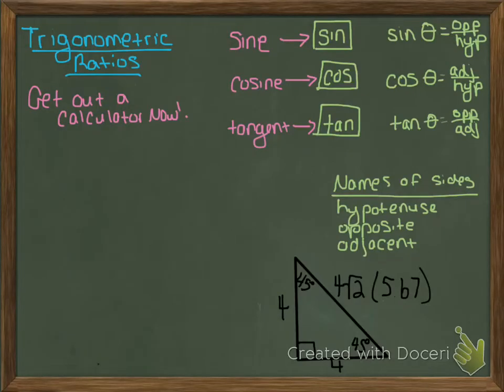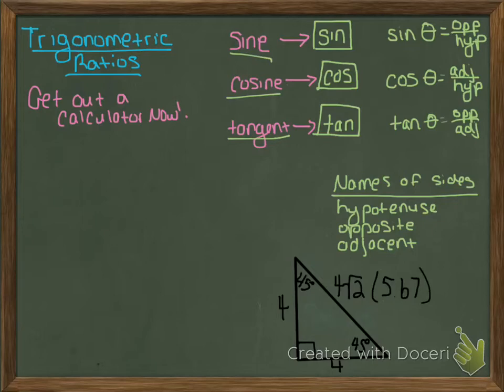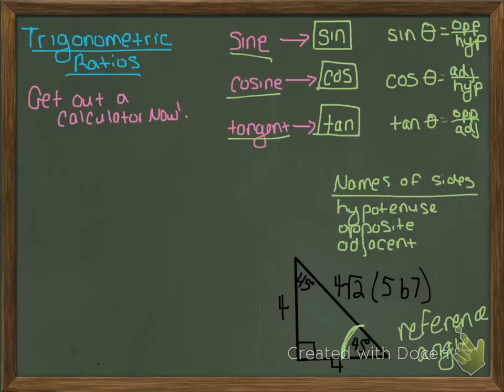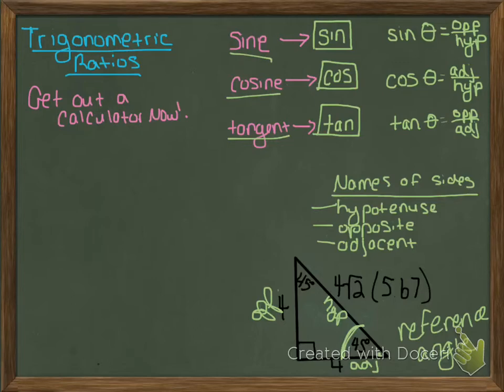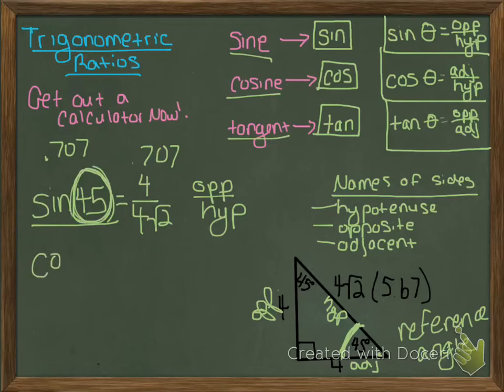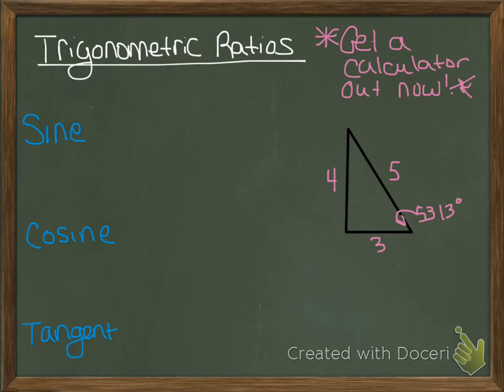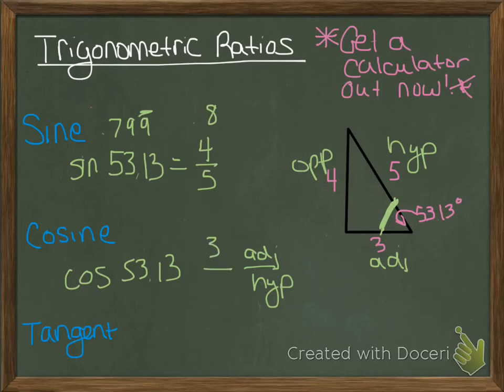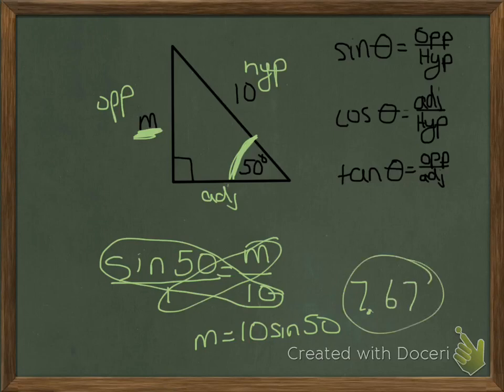25 - Trigonometric Ratios